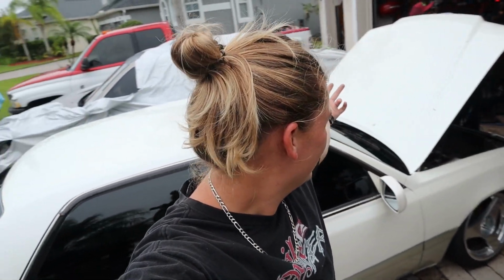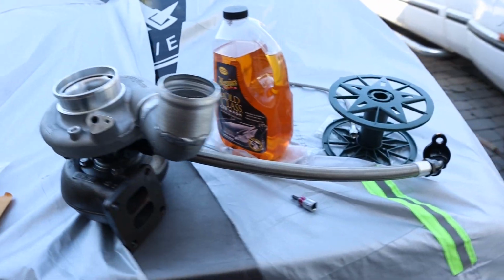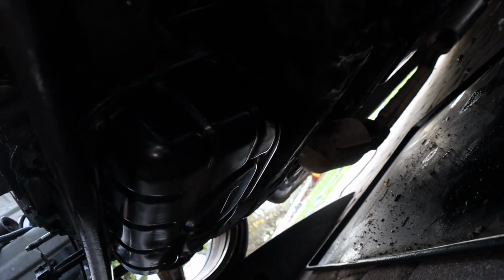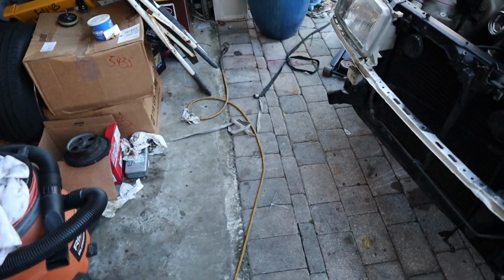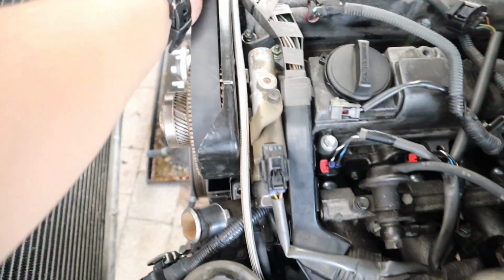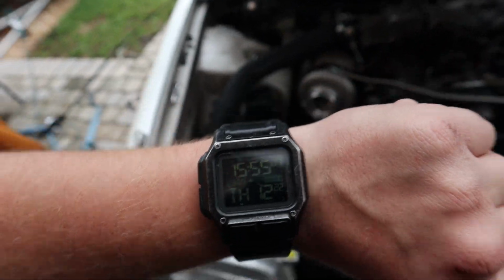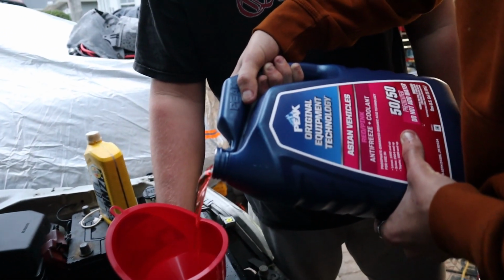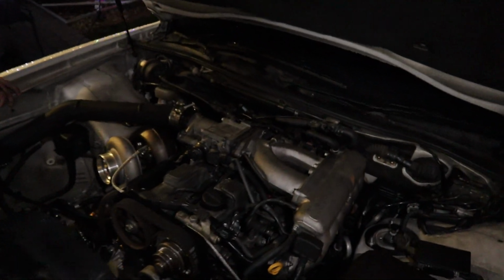500hp TOYOTA CROWN 2JZ NA-T FIRST START!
NEXT MERCH DROP IN THE WORKS!